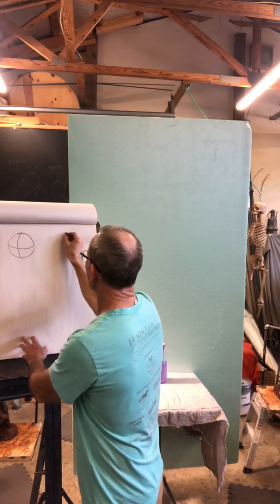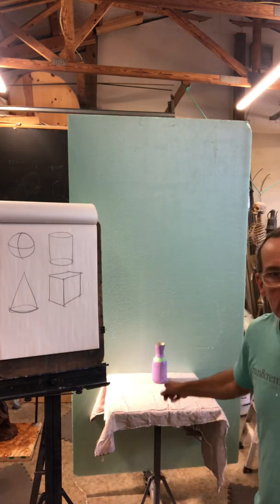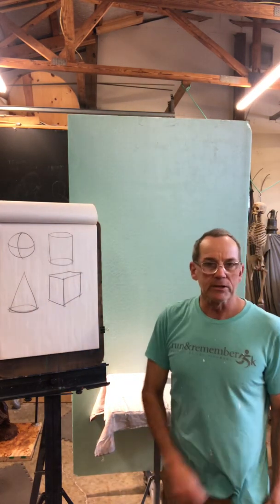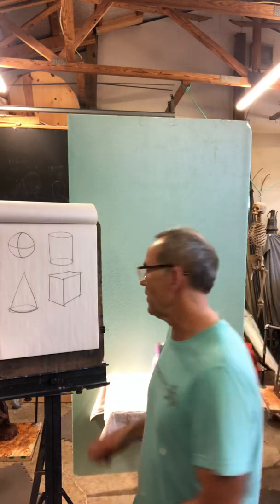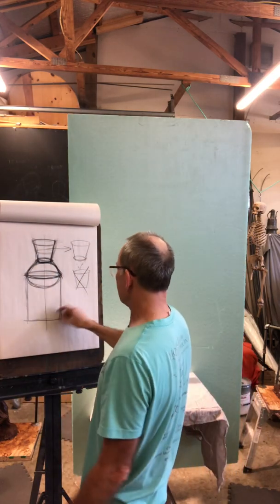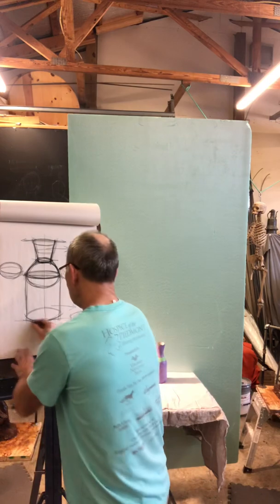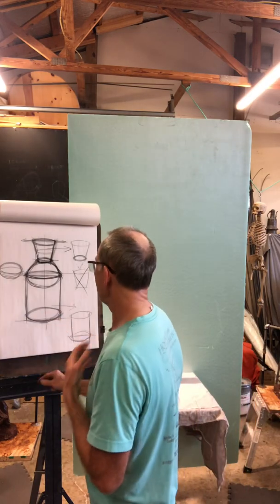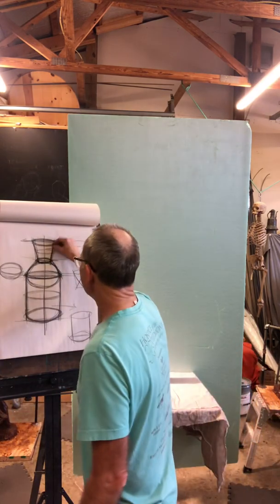Mass Conceptions explained